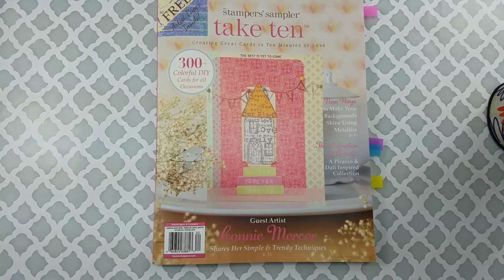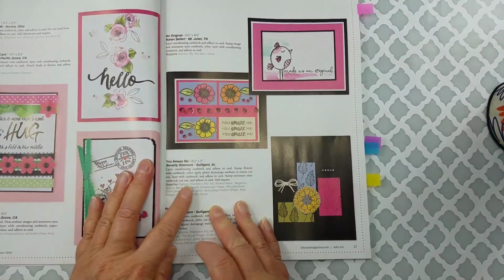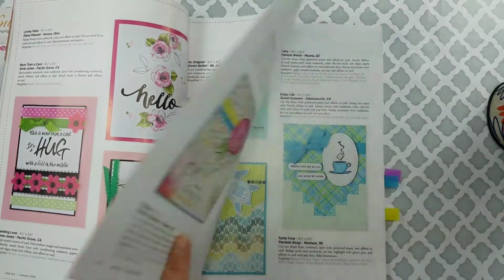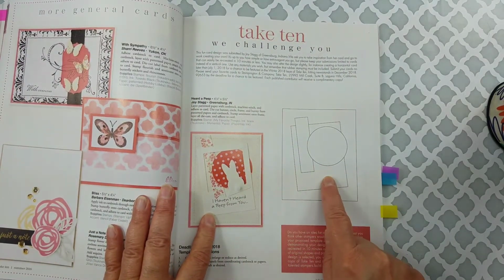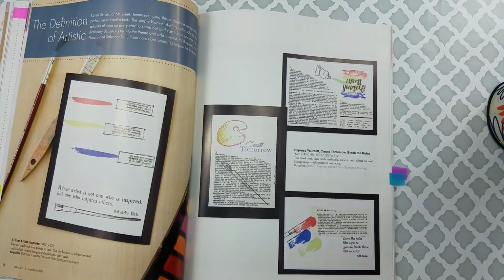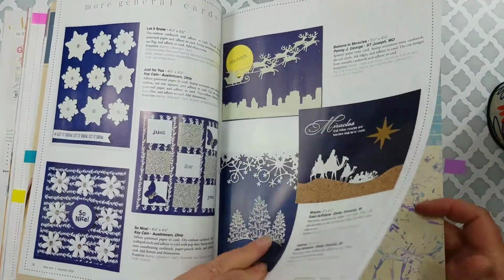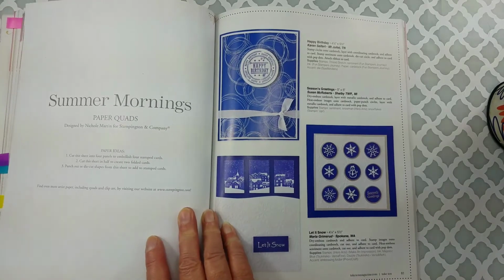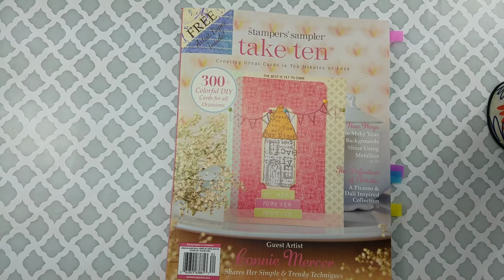Published in Take Ten magazine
GET PUBLISHED Magazine Calls and Challenges